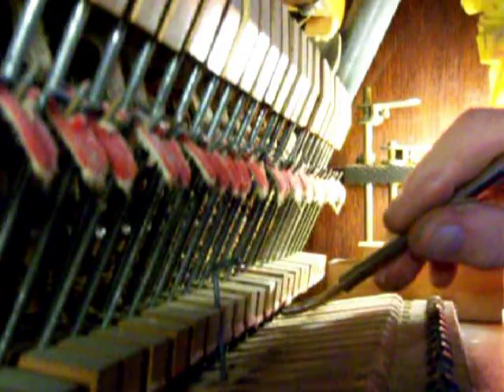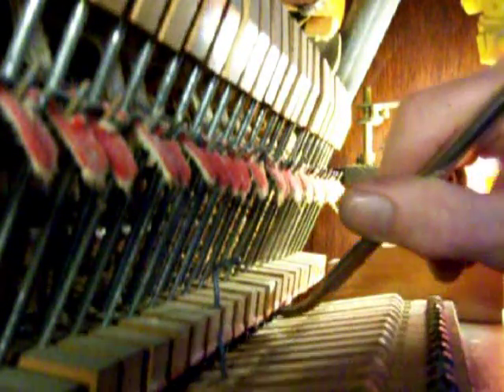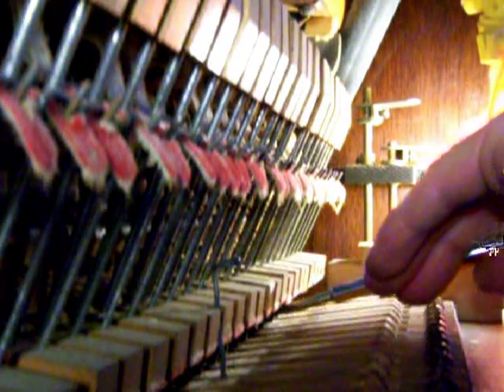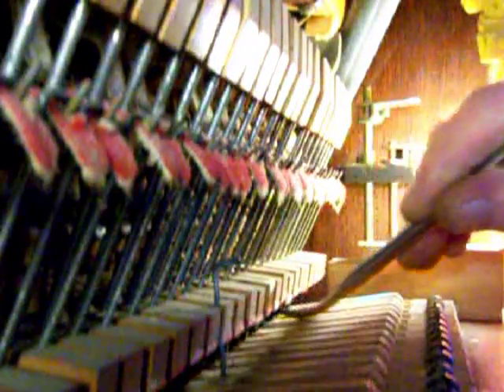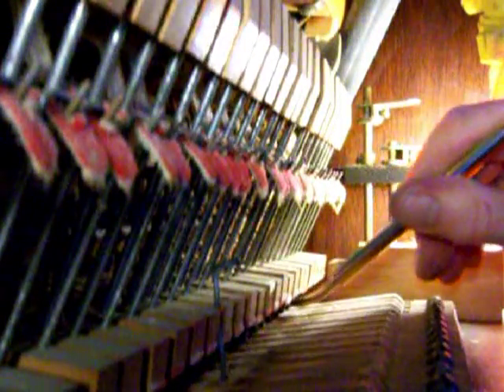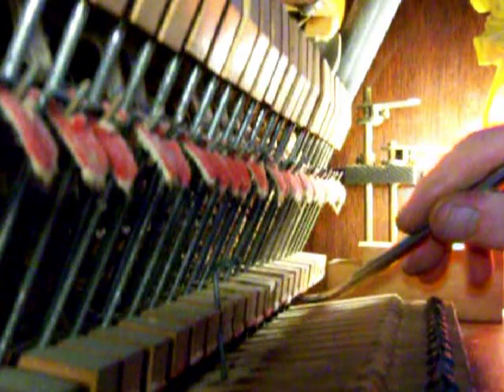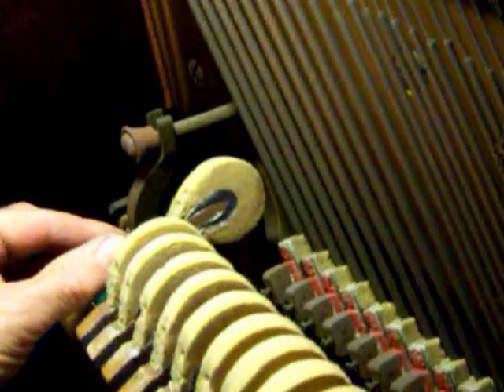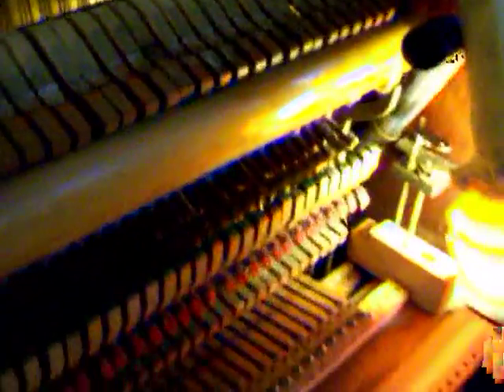Regulating the Stack to the Piano Action (by John A Tuttle from Player-Care.com)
This segment explains why there is such a difference in the amount of lost motion in the different registers or the stack. Simply put, the more a note is used, the more wear there is and the greater the amount of lost motion.